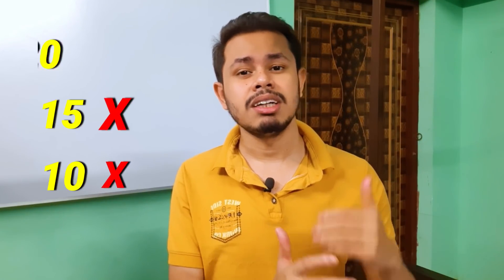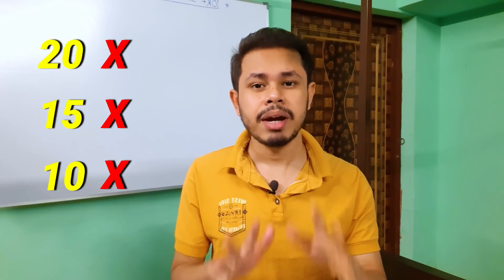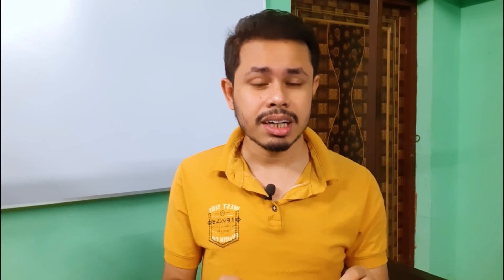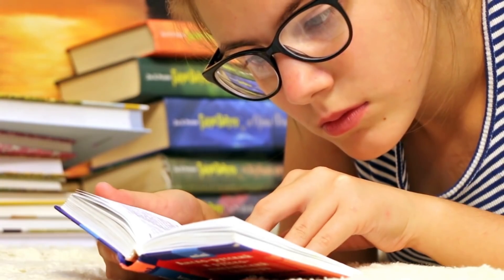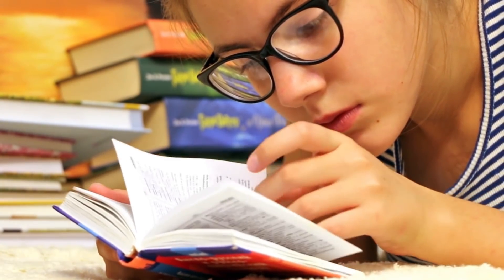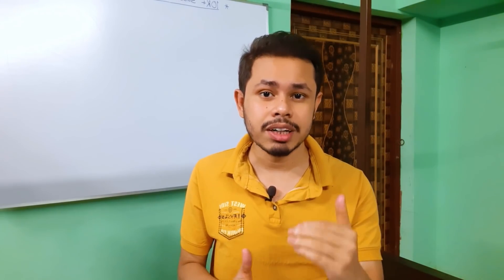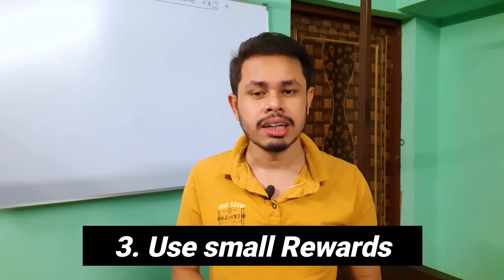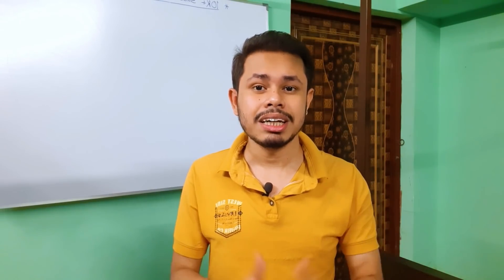How I managed to Study 10+ hours per day | How to increase Concentration & Focus in Studies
How I was able to Study 10+ hours per day and how I managed to increase Concentration and Focus in Studies. All these points are very simple to practice and easy to follow.

● Link to buy Oswaal Book for Aptitude (according to official GATE syllabus)
● Link to buy Oswaal Book for Engg Mathematics (according to official GATE syllabus)

✅ GATE CSE Standard text books links:
● General Aptitude by Oswaal (according to official GATE syllabus)
● General Aptitude by Pearson

● Data Structures And Algorithms Made Easy
● Data Structures Through C In Depth
● Intro to Algorithms (CLRS)

● Operating System Concepts by Galvin
● Operating System Design by Tanenbaum

● DBMS by Navate
● DBMS by Korth

● Computer Organisation by Carl Hamacher
● Computer Organisation and Architecture by Stallings

● Automata Theory by Peter Linz
● Theory of Computer Science by Chandrasekaran

● Computer Networks by Forouzan
● Discrete Math by Rosen

● Mathematics by Made Easy
● Mathematics by BS Grewal

Timestamps:
0:00 Why your mind looses focuses
0:51 Time is not the only parameter
2:42 Solution 1
4:45 Prepladder promotion
6:28 Solution 2
7:30 Solution 3
8:02 Solution 4
9:30 Solution 5
10:20 Solution 6
11:00 Solution 7
12:03 How much I spent on studies
12:33 Please Subscribe!

How I managed to Study 10+ hours per day
How to increase Concentration & Focus in Studies
how to concentrate on studies
how to concentrate on studies for long hours
how to study with full concentration
how to study for exams
how to focus on studies
study tips, scientific tips to focus on studies
best ways to focus on studies